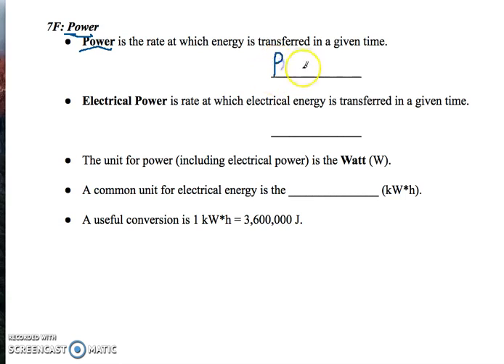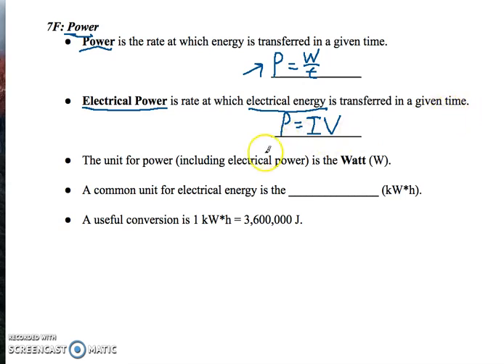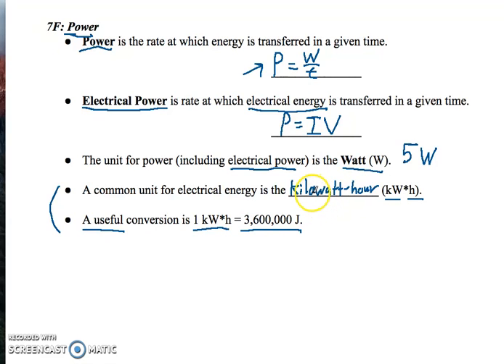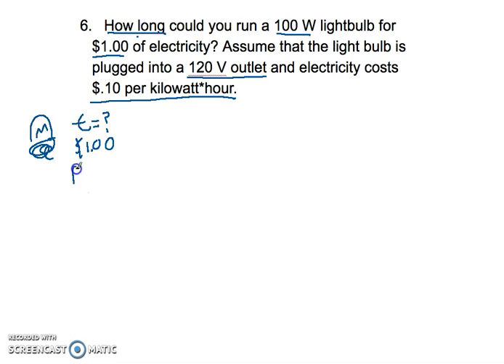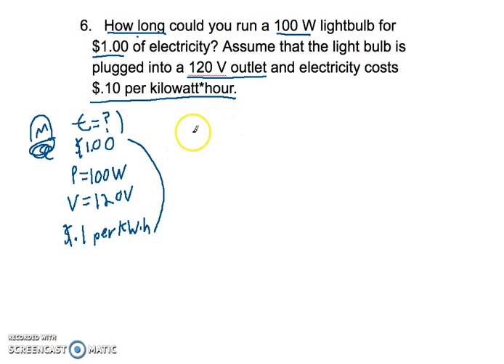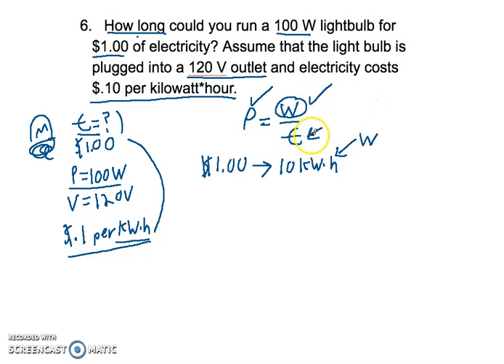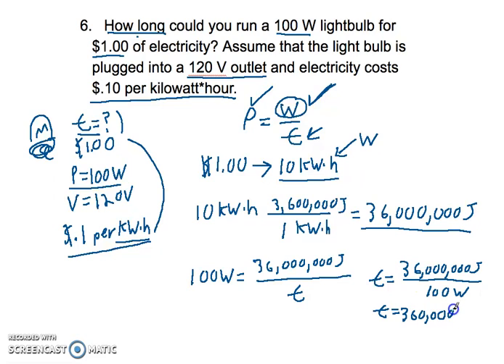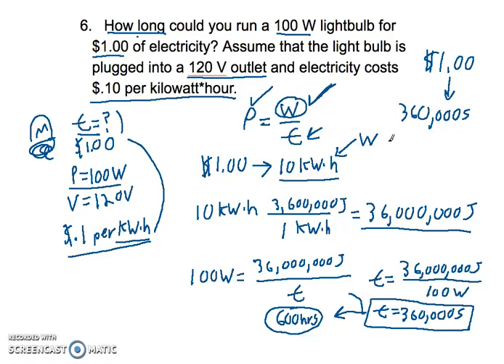MHS CPI Physics Notes 7F (Power)